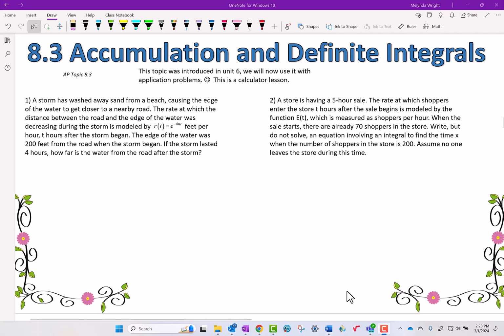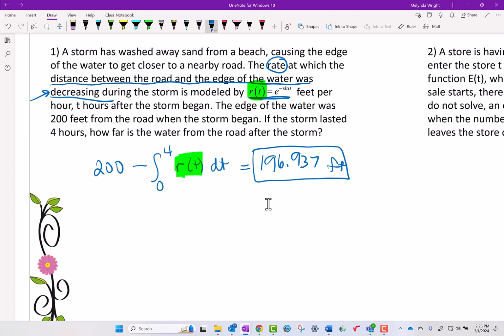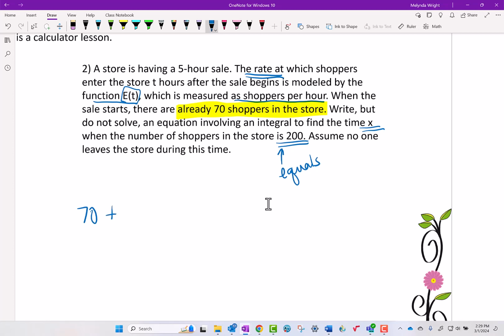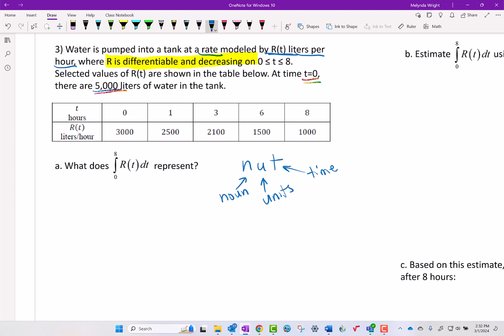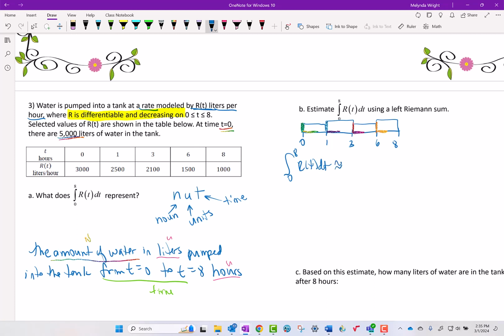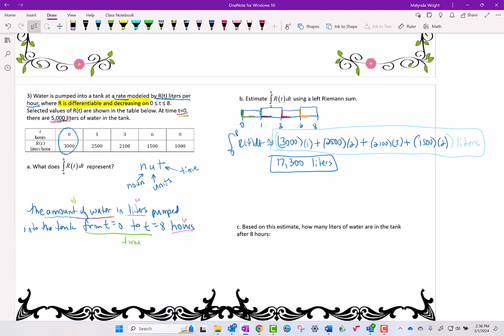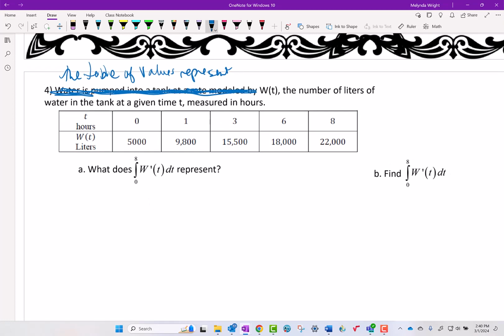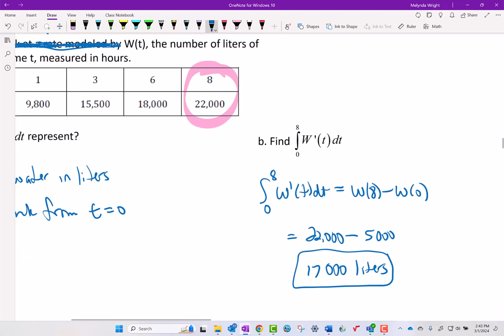8.3 Accumulation and Definite Integrals